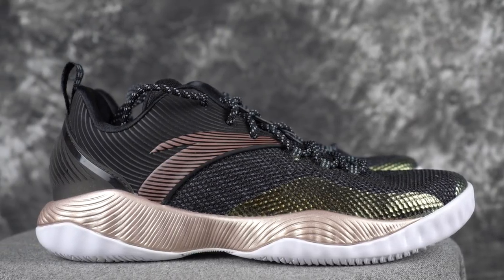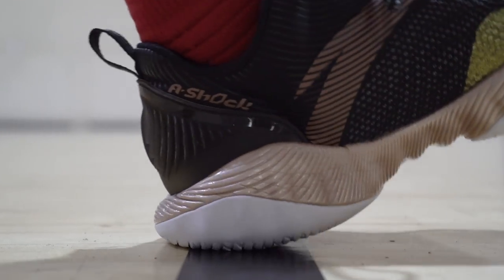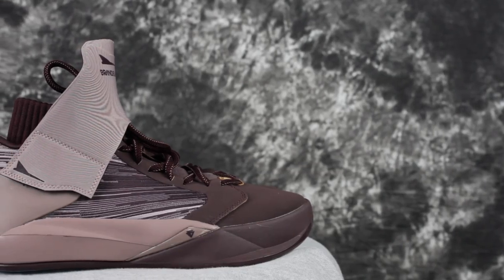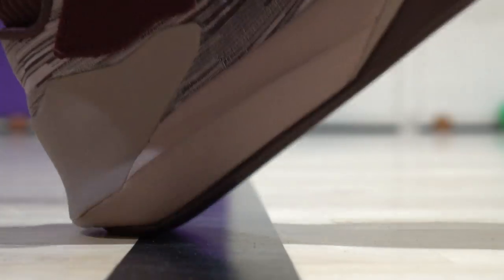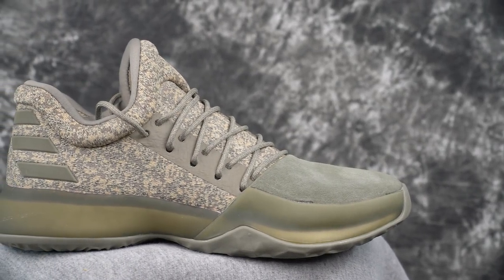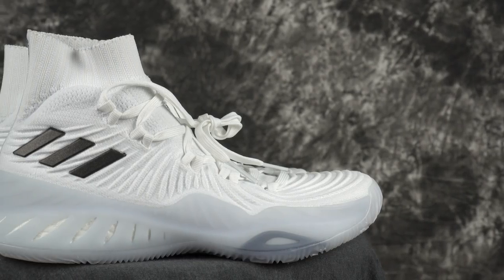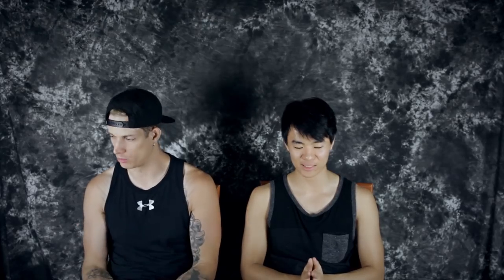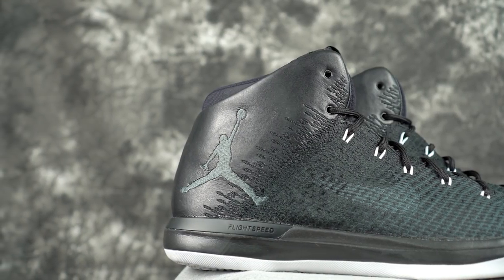Top Basketball Shoes With the Best Cushion Set Up!